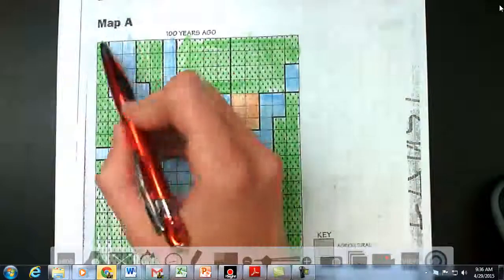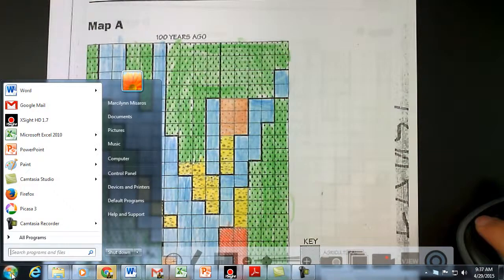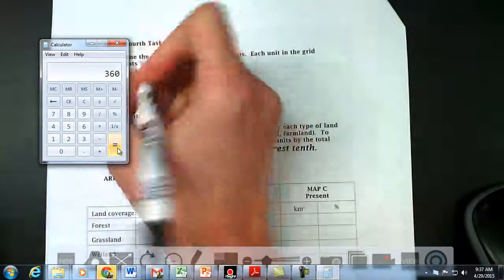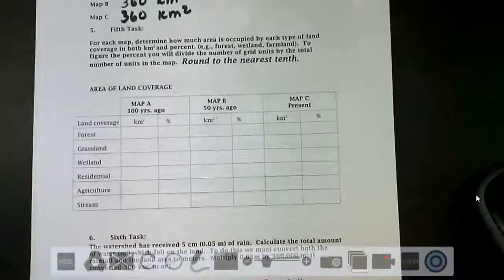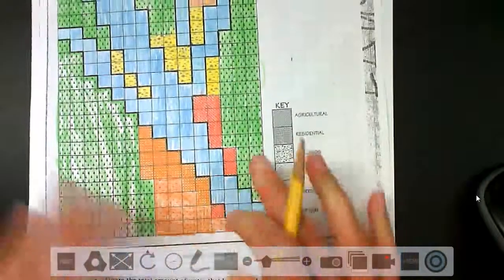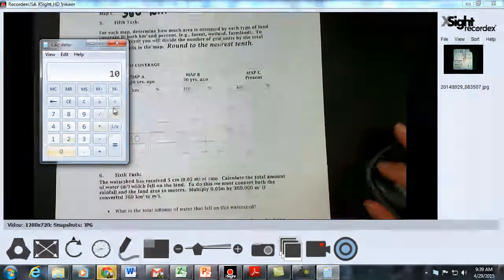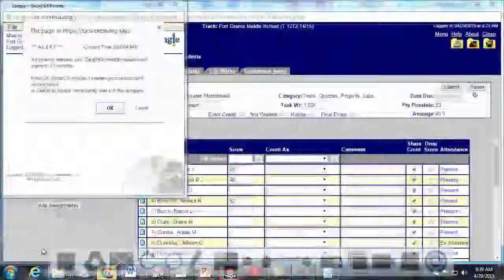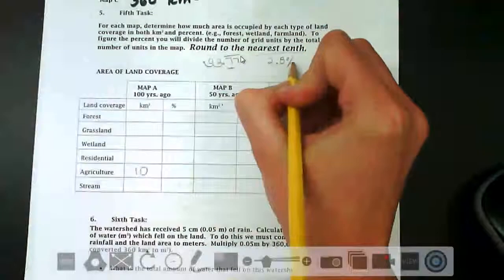Watershed Task 5